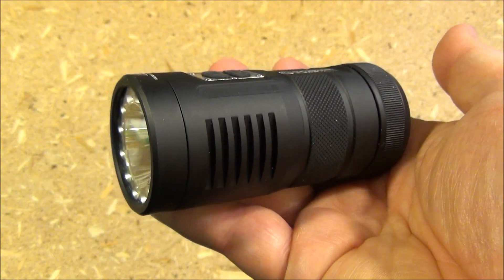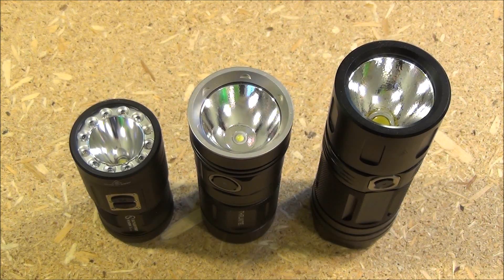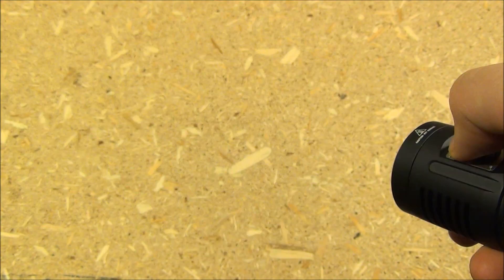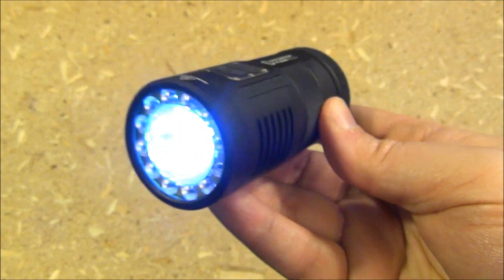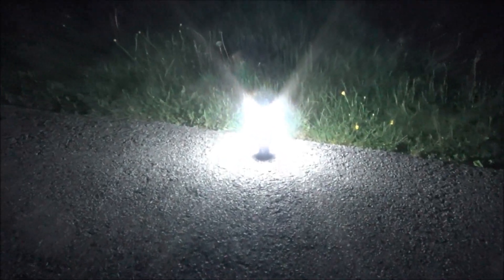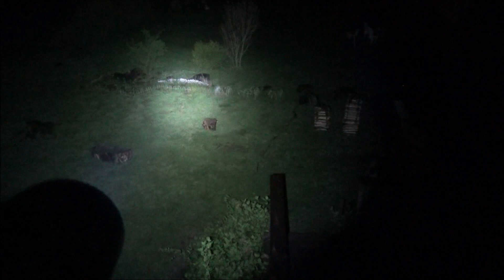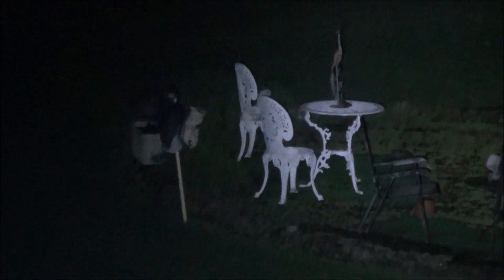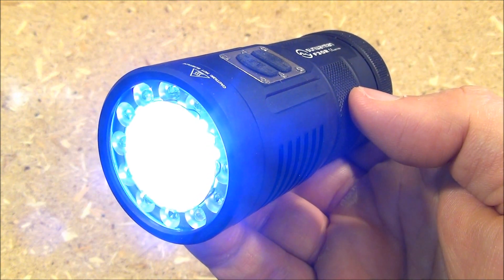Sunwayman F30R Tri Color Light Review (3XCR123)